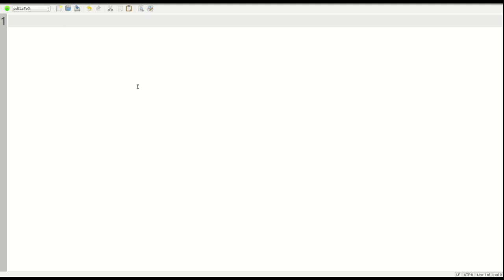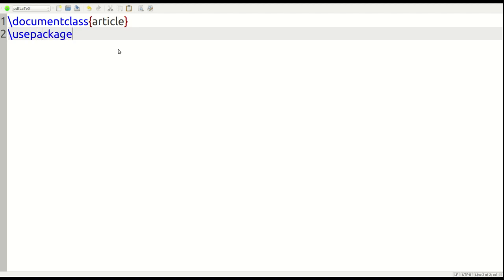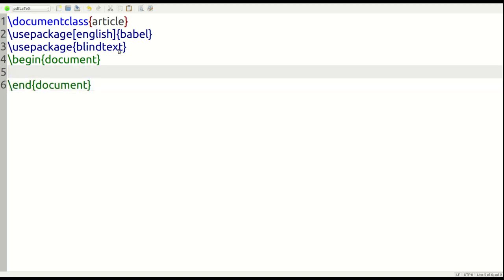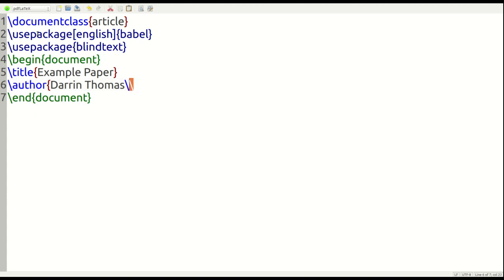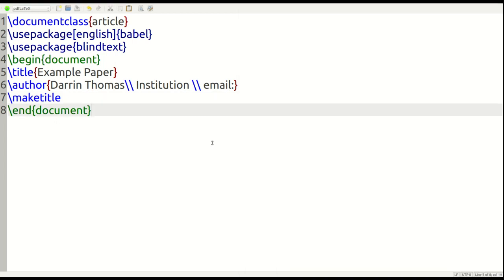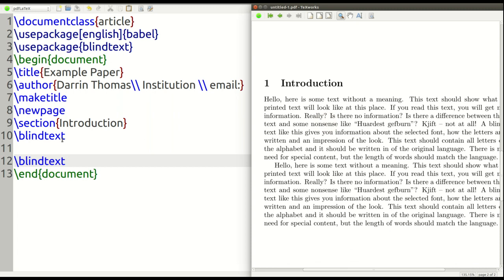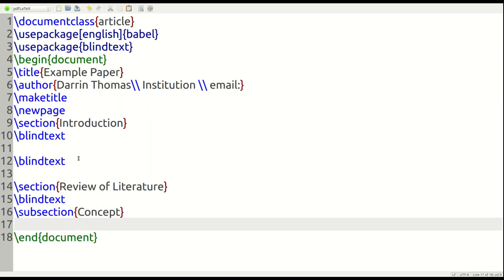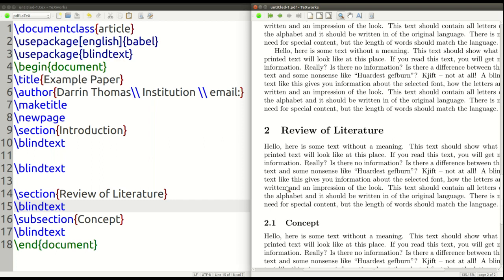Setup a Document